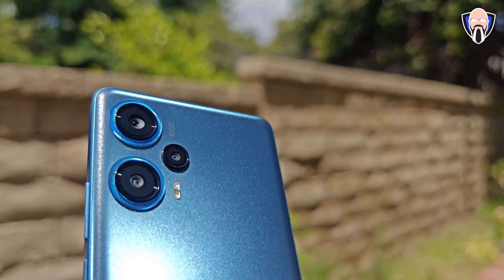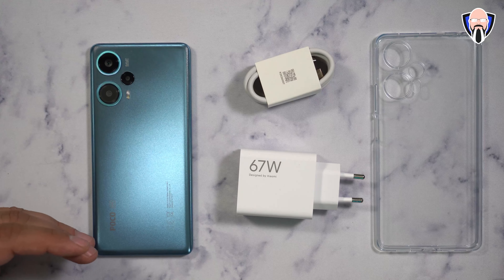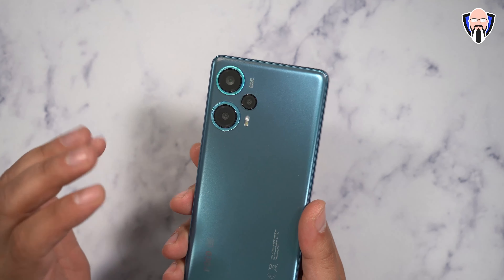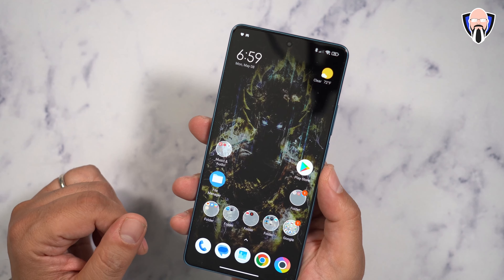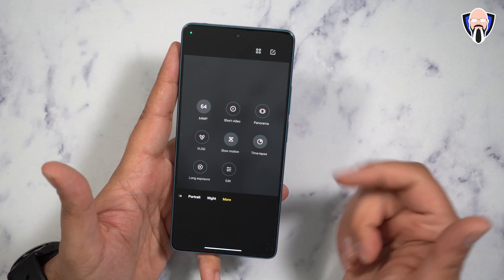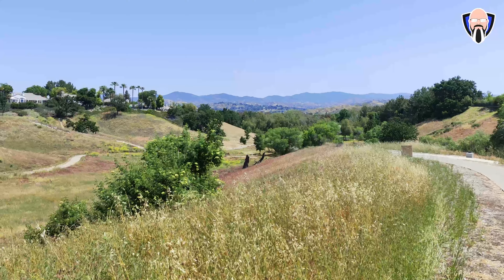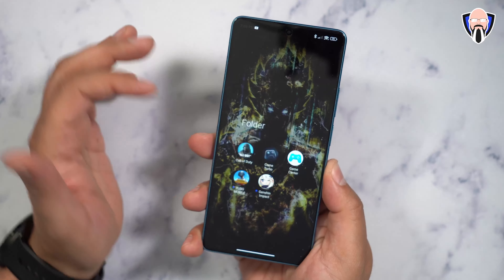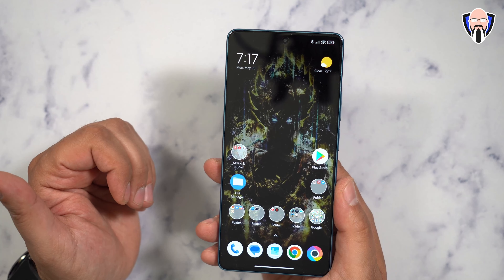POCO F5 REVIEWED: "The BEST Budget Phone of 2023?!" Poco F5 Pro Comparison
The POCO F5 is a smartphone released in May 2023. It is powered by the Snapdragon 7+ Gen 2 processor and has a 6.67-inch AMOLED display with a 120Hz refresh rate. The phone has a triple-camera system on the back, consisting of a 64MP primary sensor, an 8MP ultrawide sensor, and a 2MP macro sensor. The front-facing camera is a 16MP sensor. The POCO F5 has a 5,000mAh battery and supports 67W fast charging. It runs Android 13 with MIUI 14 on top. The phone is available in black, blue, and white.

Thanks to @Slorks for helping me out with the POCO F5 Pro Footage

B&H Dealzone:

Amazon Daily Deals: